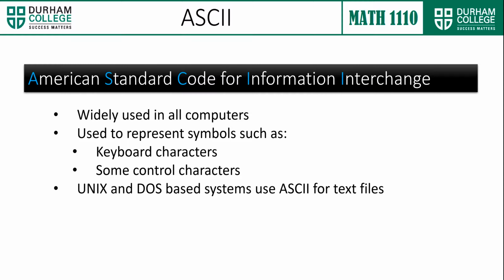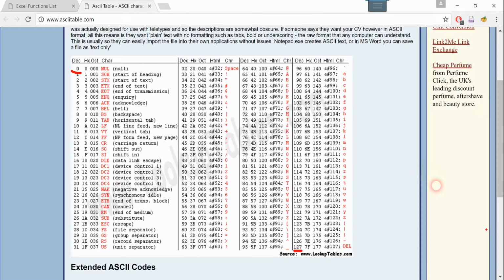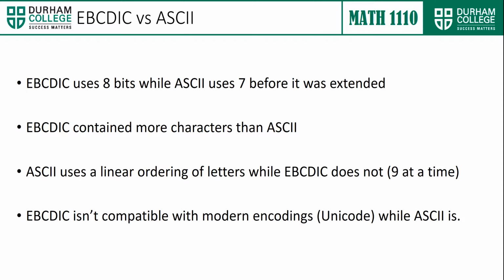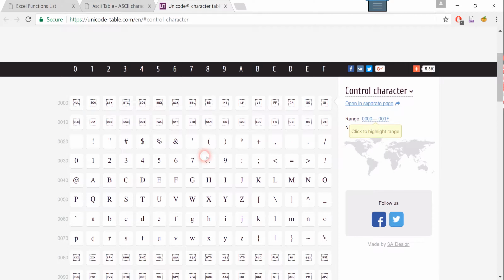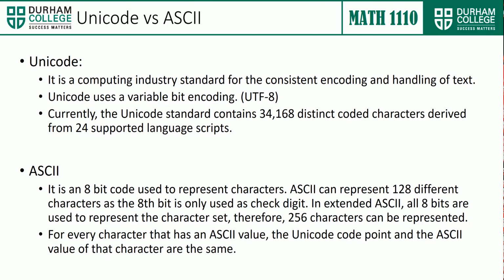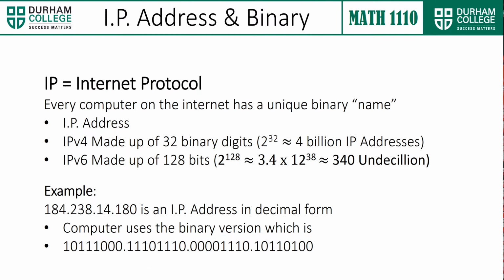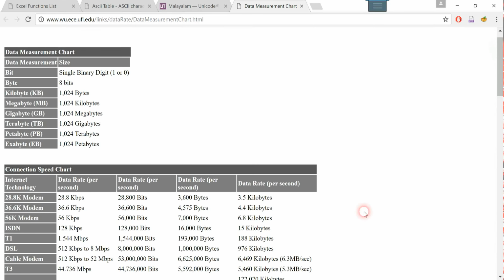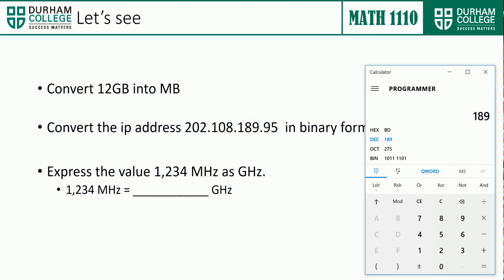ASCII - EBCDIC - Unicode